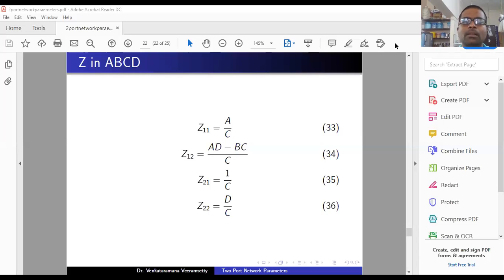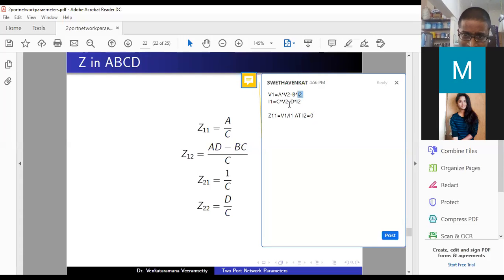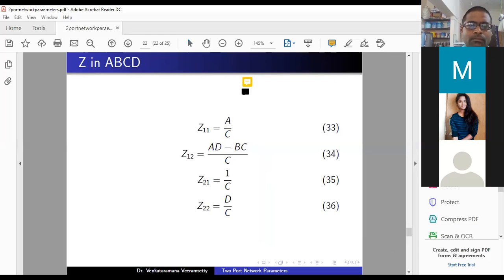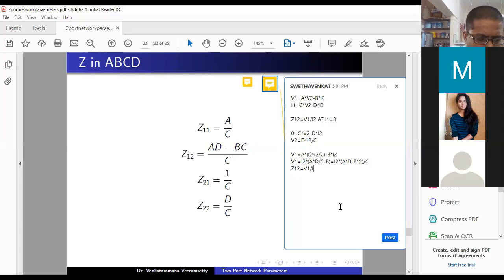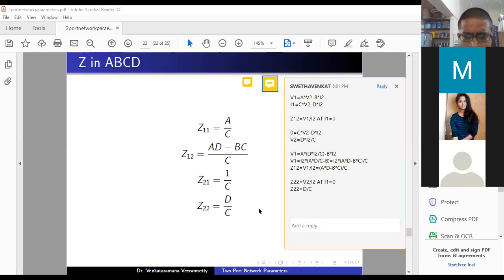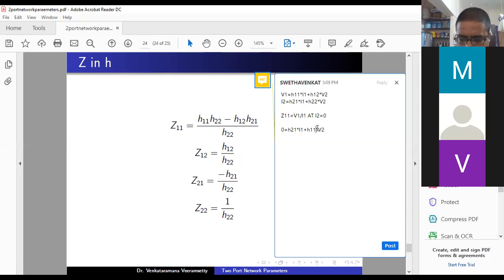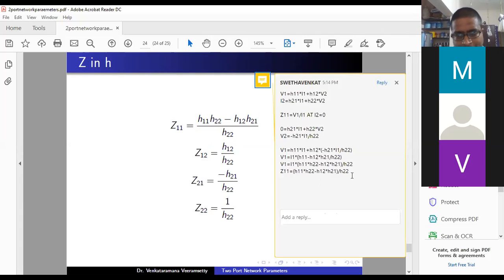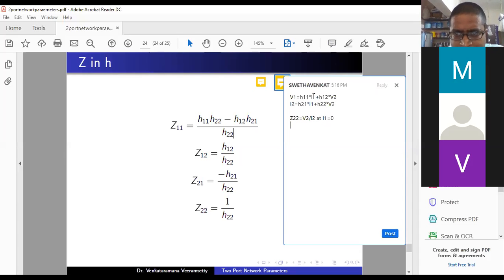Electrical Circuit Analysis - Two Port Network Parameters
Z in ABCD